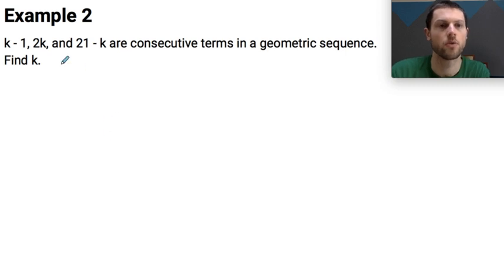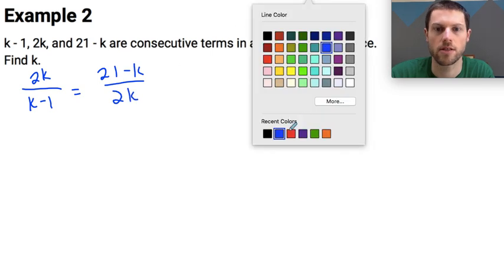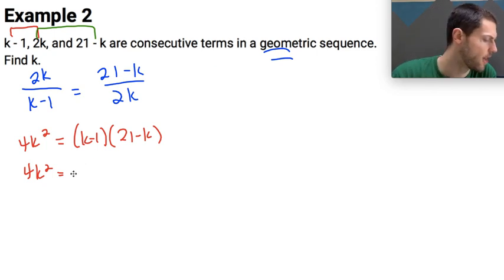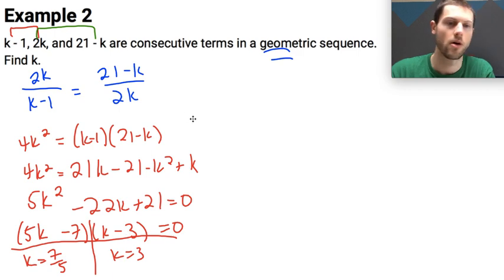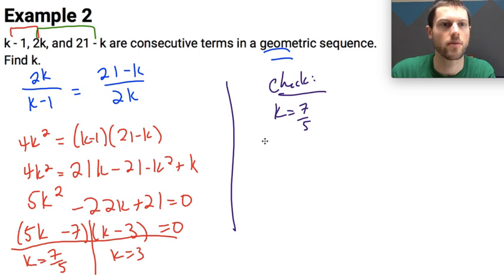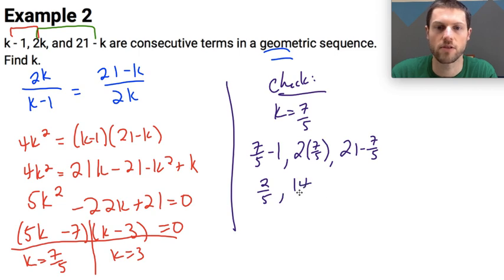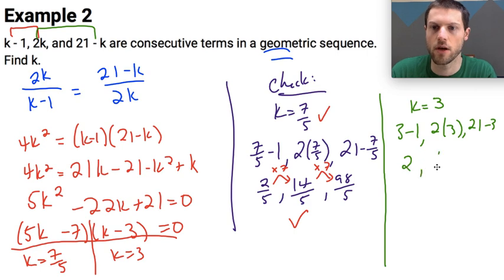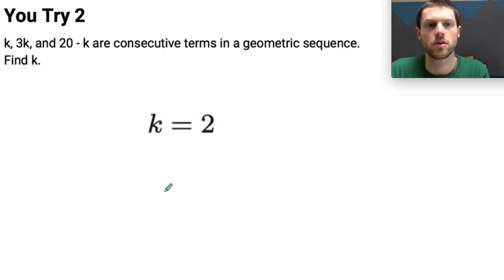Finding k value in a geometric sequence